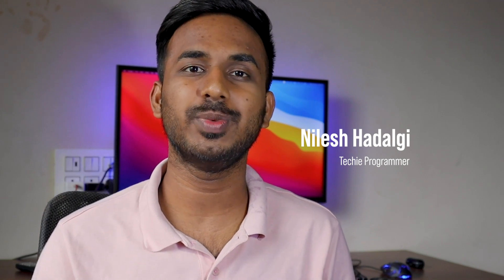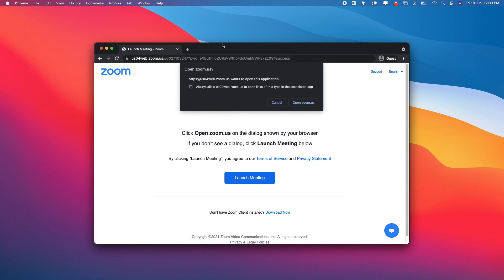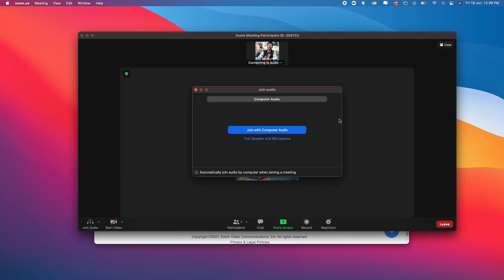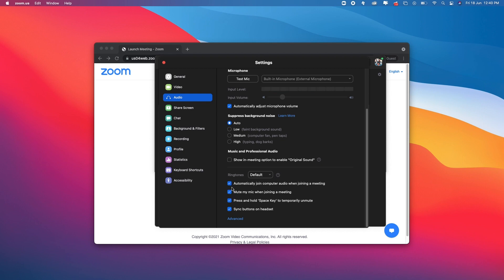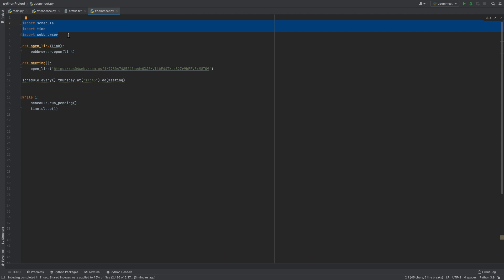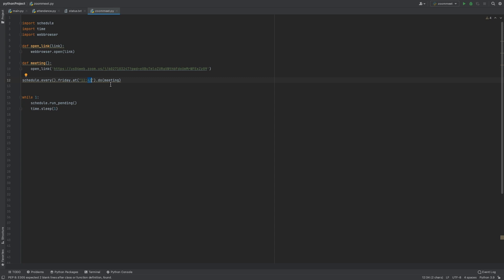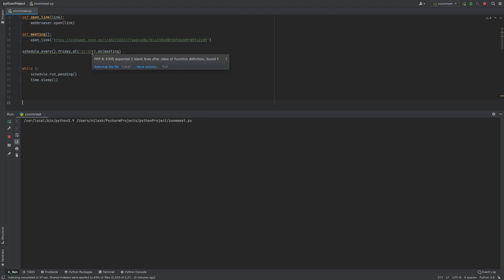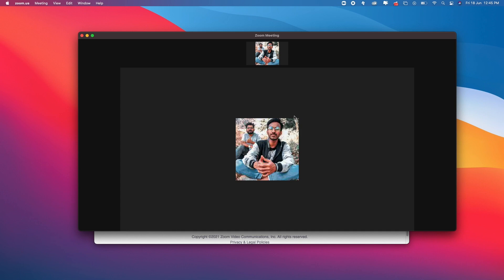Build A Zoom Class Attending Bot Using Python | Easy to Build Bot In Few Lines Of Code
In this Video, You will learn how to code an easy-to-use Zoom bot  using python3
- you can schedule the time
- you can add multiple links
- you can connect with mic and audio muted

code :

import schedule
import time
import webbrowser

def open_link(link):
    webbrowser.open(link)

def meeting():
    open_link('LINK')

schedule.every().friday.at("12:45").do(meeting)

while 1:
    schedule.run_pending()
    time.sleep(1)

I hope you like this video, consider sharing with your buddy